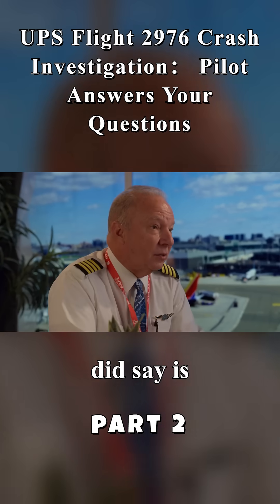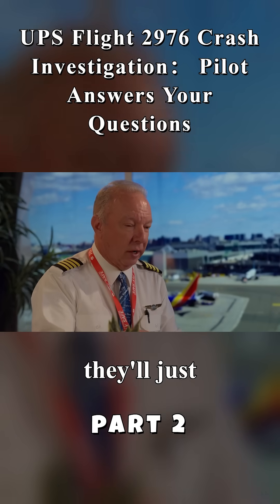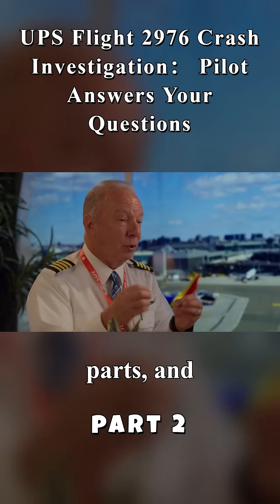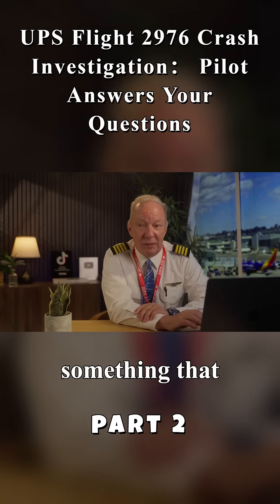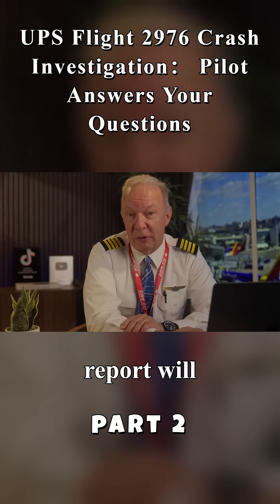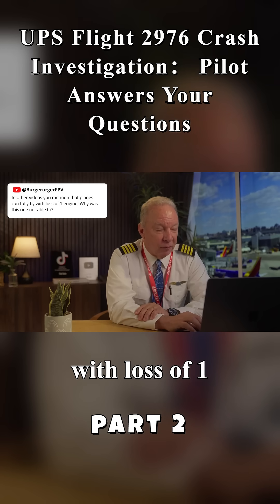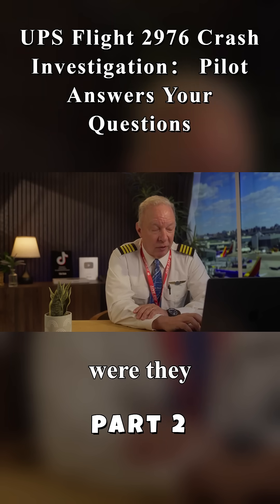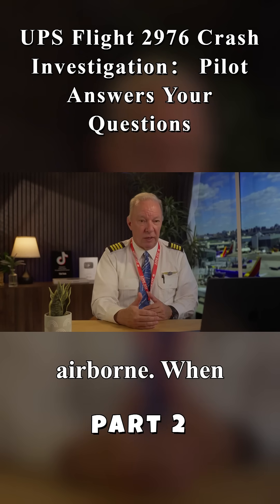UPS Flight 2976 Crash Investigation: Answers to Your Most Pressing Questions about the Fatal MD-11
Join us as we investigate the tragic crash of UPS Flight 2976, focusing on the fatal MD-11 engine failure that shocked the aviation community. In this video, we provide answers to your most pressing questions regarding the crash investigation, including the technical details of the engine malfunction and the subsequent findings. Our expert analysis aims to shed light on the critical lessons learned from this incident and how they impact aviation safety today. Whether you're a pilot, an aviation professional, or just curious about air travel safety, this video is a must-watch.